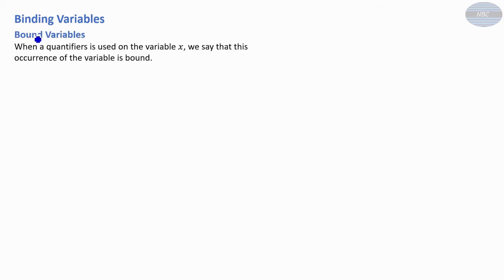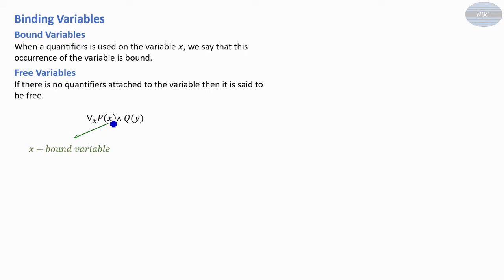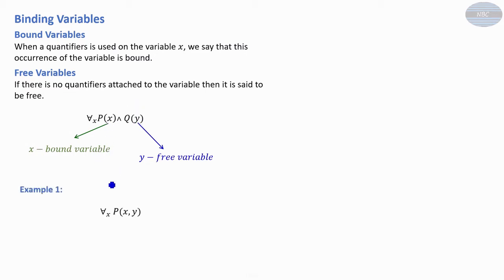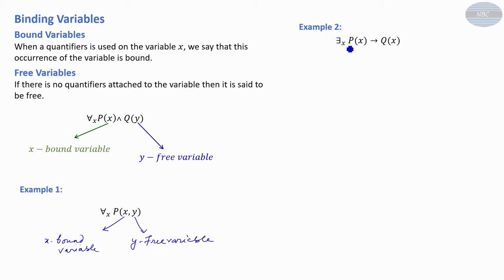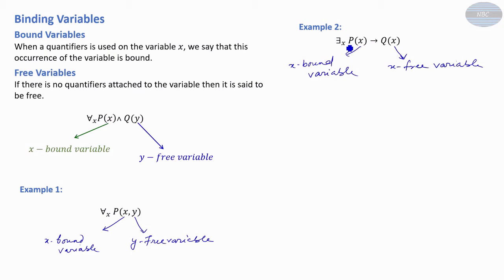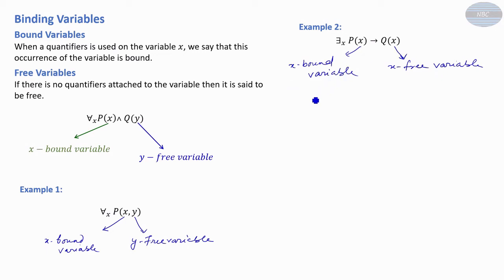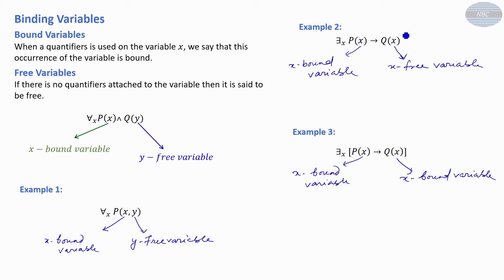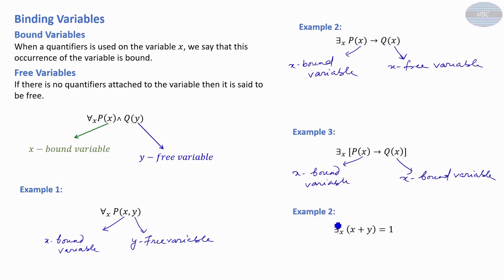Binding variables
Binding variables with some examples.